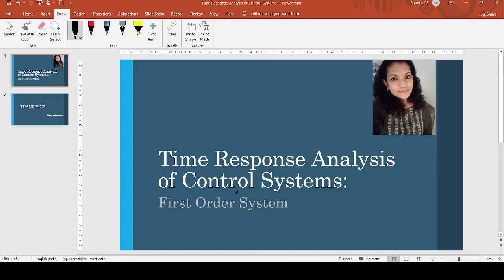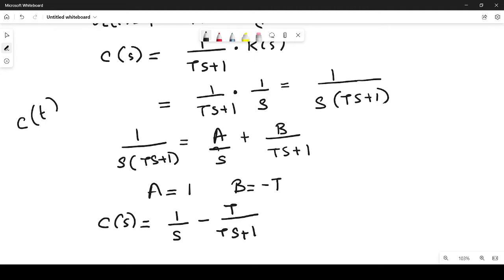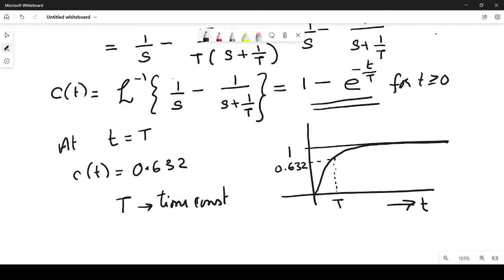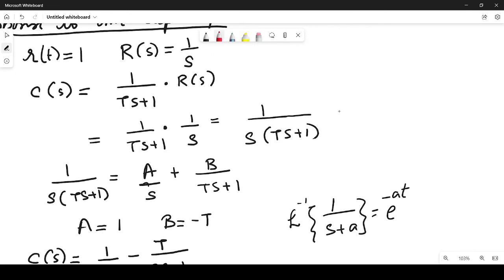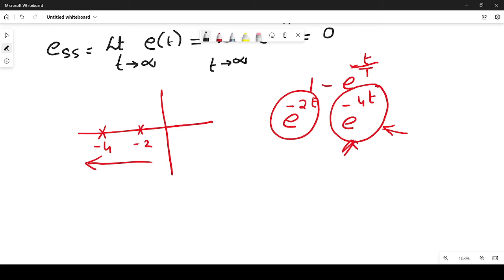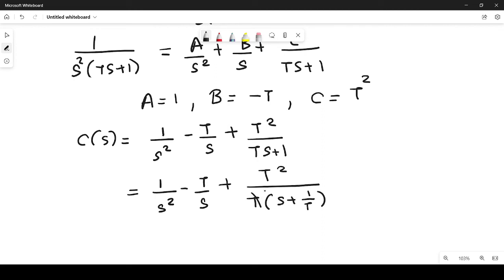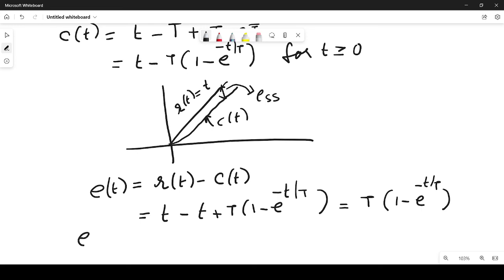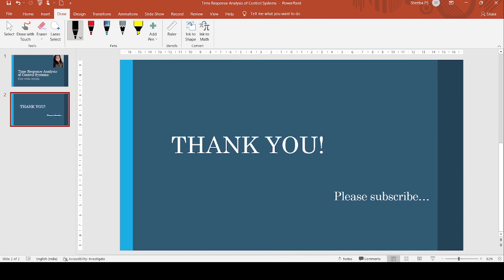Time Response of First order System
This video illustrates how to find the Time Response of First Order System.